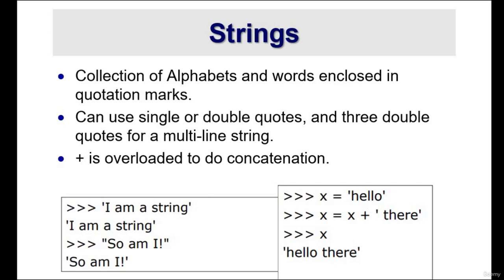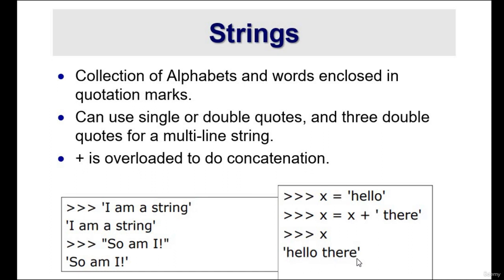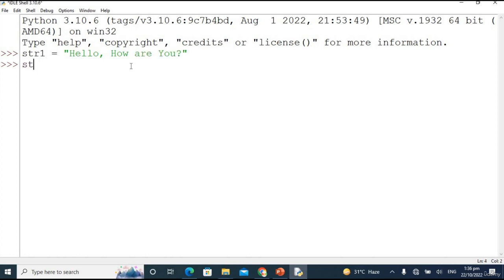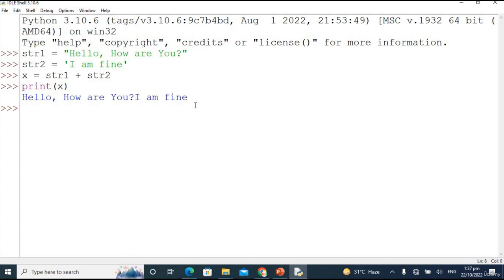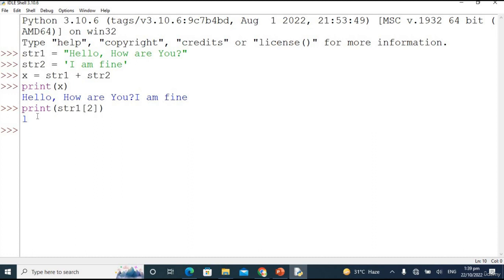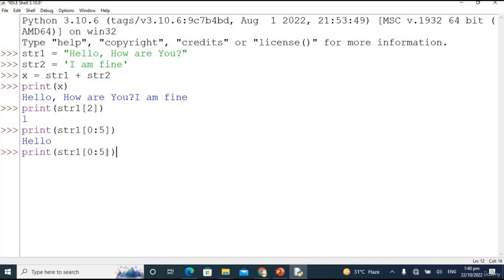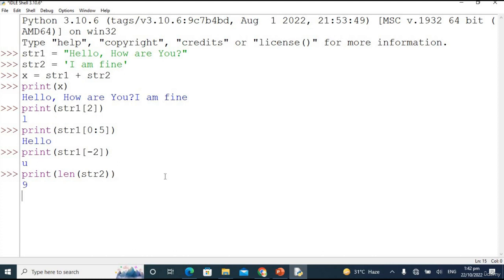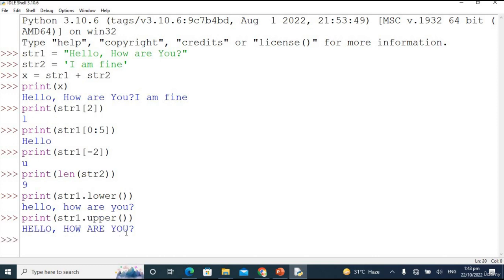Strings | Python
[Session 11] Python Programming For Absolute Beginners - Masterclass
1: Complete course is focused on the project building approach, you learn every concept through a logical approach.
2: You will write professional-grade Pythonic code with all the best practices and avoiding common pitfalls.
3: Learn how to write professional Python code like a professional Python developer.
4: Learn all important concepts in the simplest possible way with tons of examples, projects, and quizzes.
5: Start at zero and become an expert whilst learning all about the inner workings of Python.
6: Learn how to write desktop applications with Python and Tkinter.